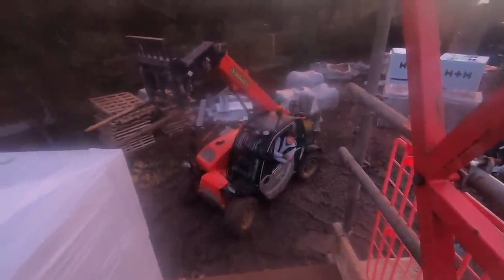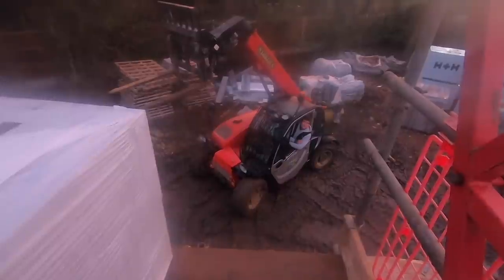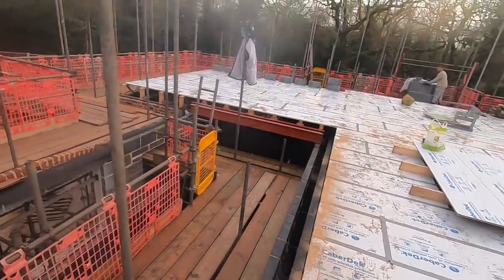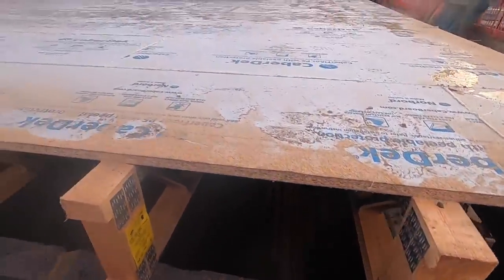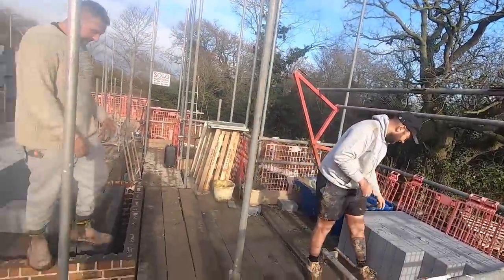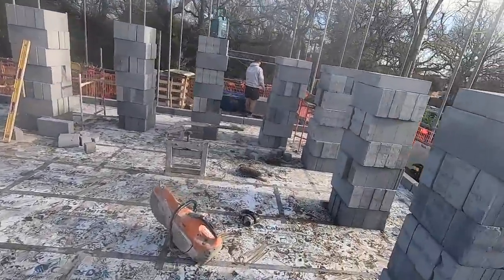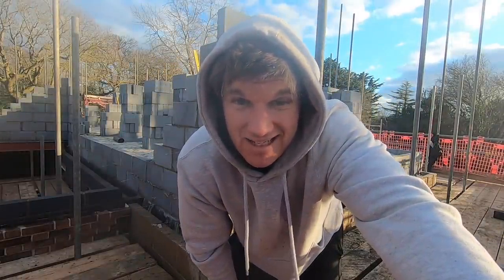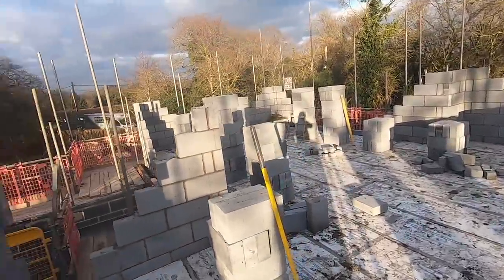Floors Are On!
Today we went back to weeley. The floors are on and we started the third lift!

onwards and upwards should we say 😊